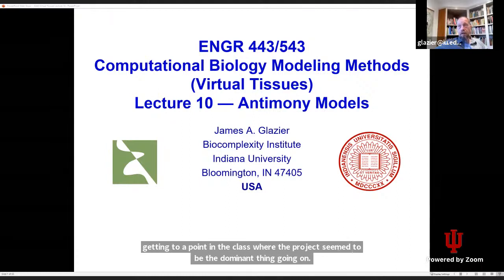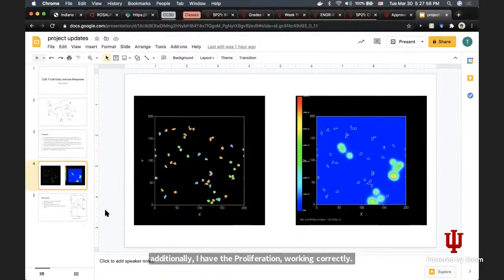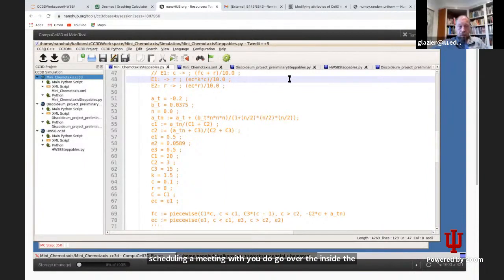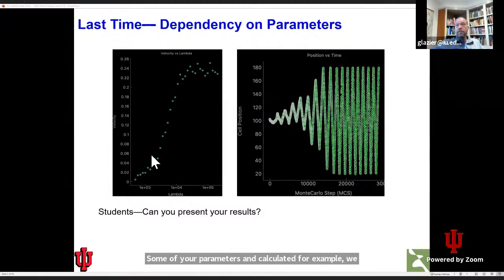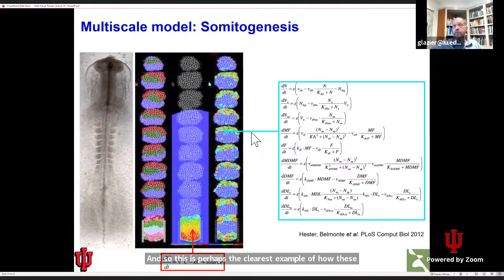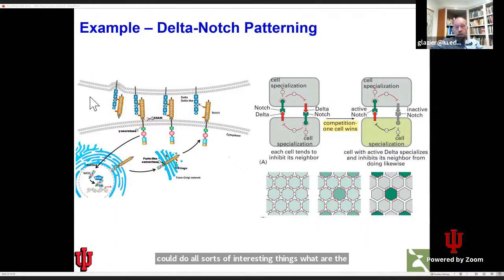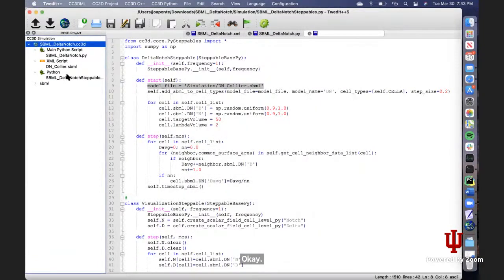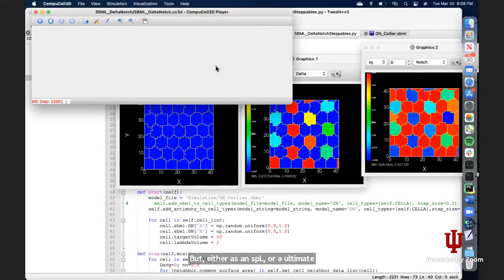E443/E543 Muticellular Modeling Lecture 10 Reaction Kinetics March 30 2021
You can download TellE443/E543 Muticellular Modeling Lecture 10 Reaction Kinetics March 30 2021. Implementing dynamic network models inside cells using CompuCell3D and Antimony or SBML. Delta Notch Patterning.

For a free download of CompuCell3D for your desktop on Windows, MAC or LINUX, please If If you would like to run CompuCell3D without doing a download you can access it as a web application through the free public server

To download and run the open-source Tellurium package and for manuals, please